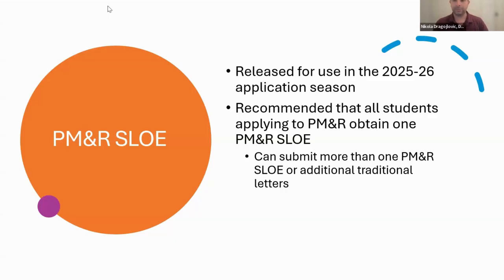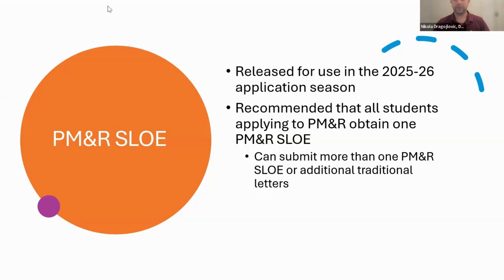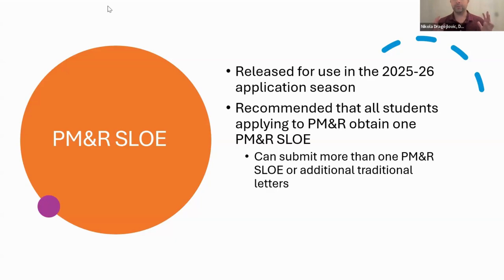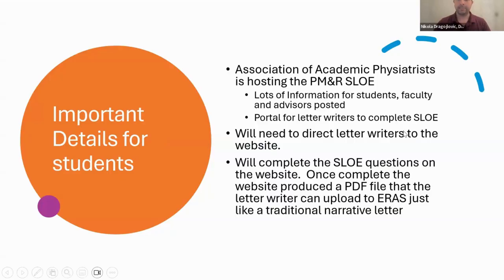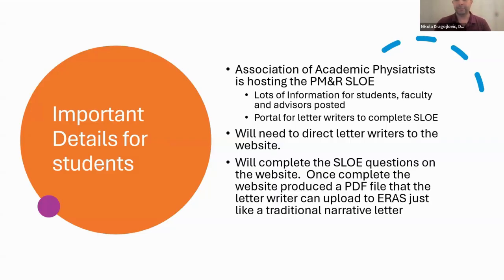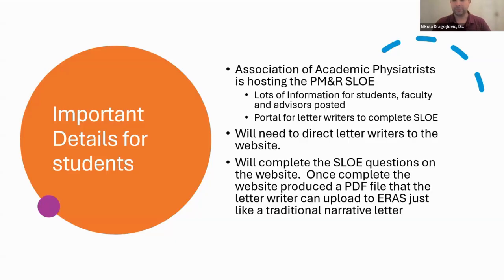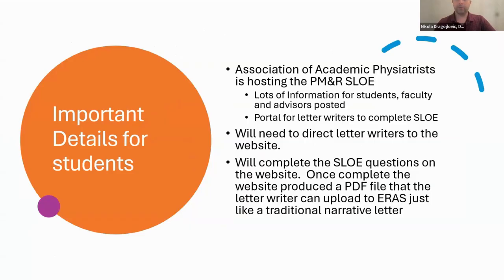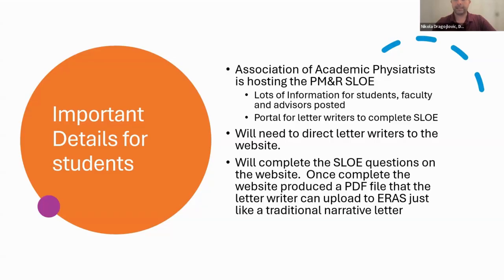2025 Road to Residency: Intro to the SLOE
This bonus session answered all of your questions about the new Standard Letter of Recommendation (SLOE) being introduced in 2025. There were opportunities to submit questions prior to the webinar and during the program.

Faculty: Ashlee Bolger, MD, MEd; University of Cincinnati/Cincinnati Children’s & Nikola Dragojlovic, DO; UT Health Houston/McGovern Medical School